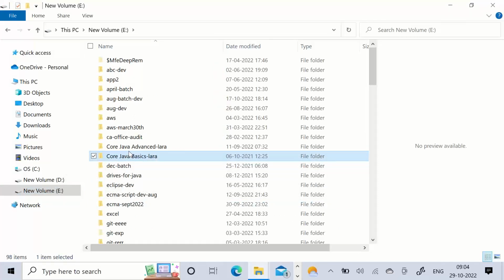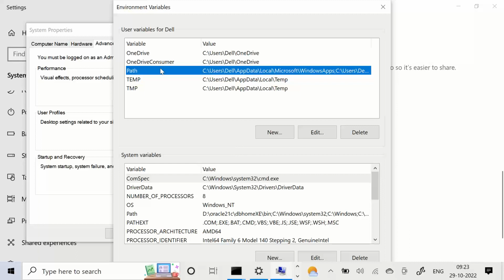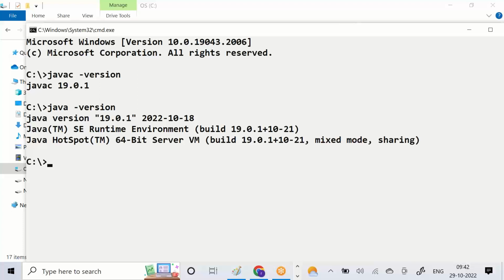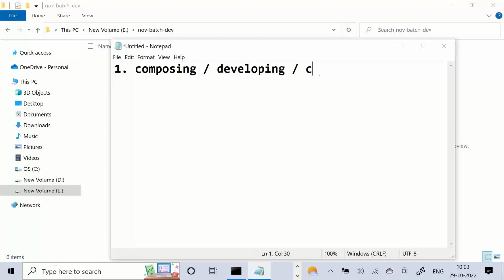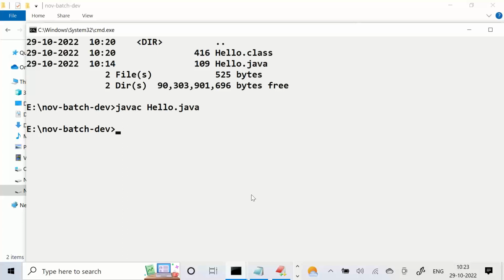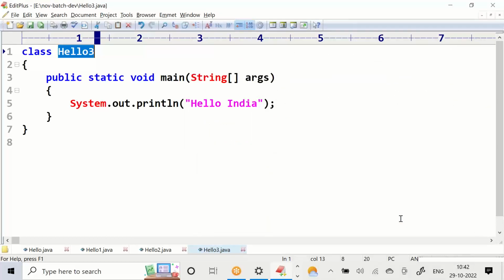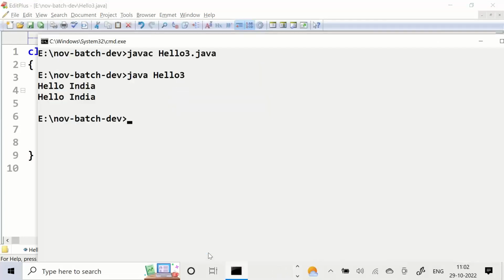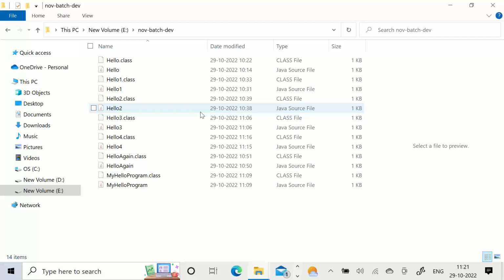nov batch demo sessions2